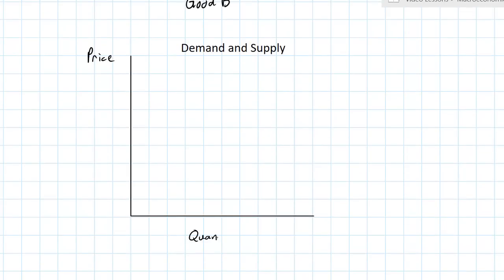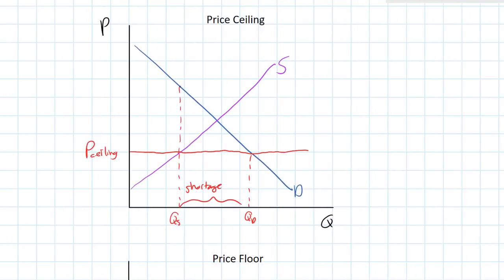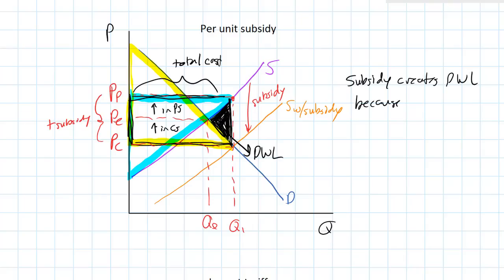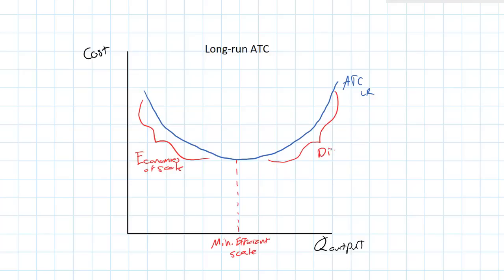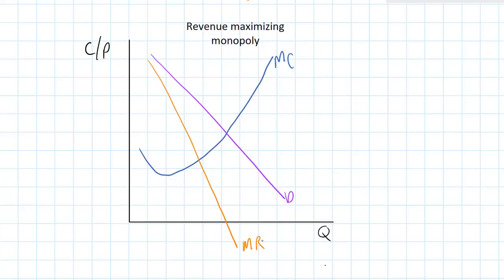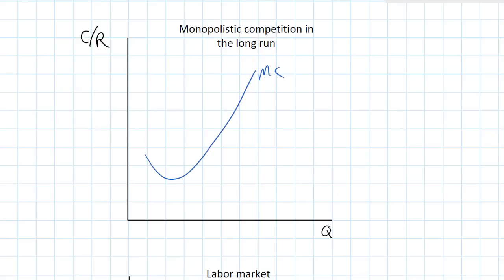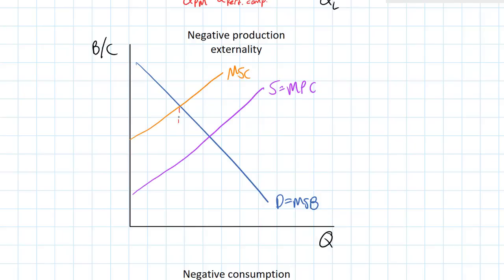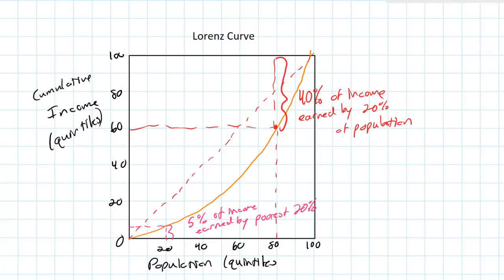Every AP MICRO graph (25!!) explained in 12 minutes!!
All the graphs you need to know for the AP Microeconomics exam in just 12 minutes, illustrated and explained!